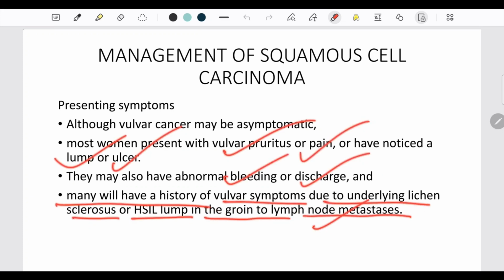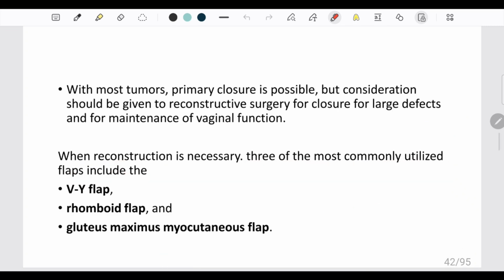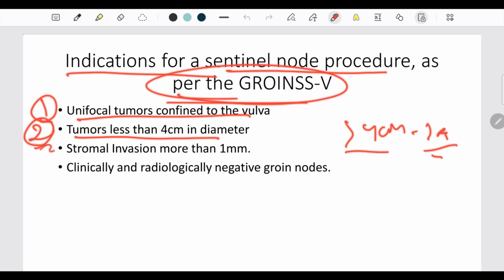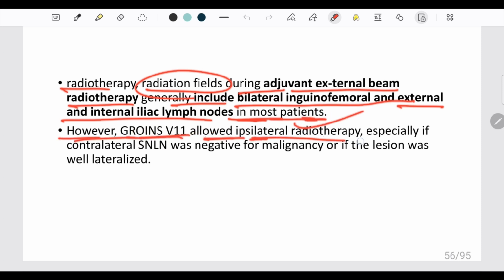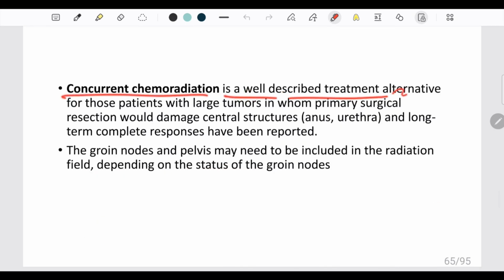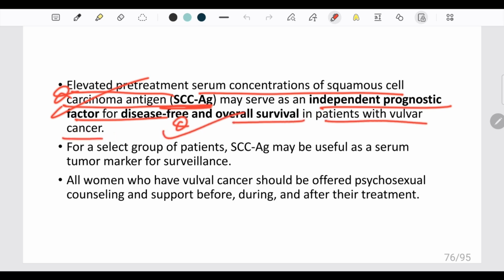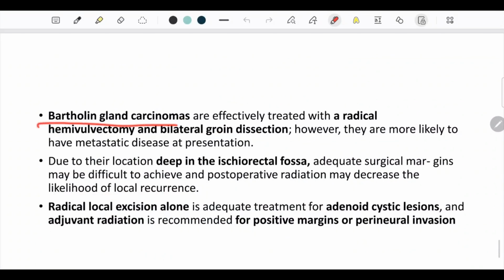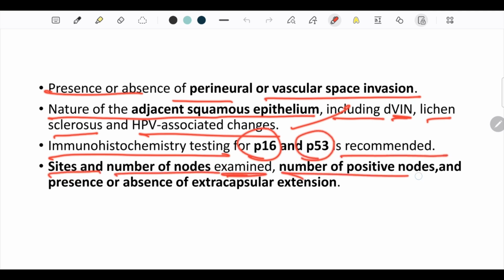Ca Vulva Part 2/NEET SS/FET/PDCC/MRCOG/OBG RESIDENCY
Ca vulva part 2
Management and treatment guidelines